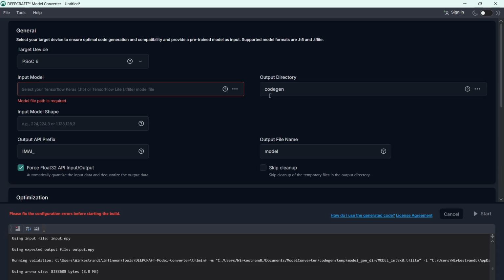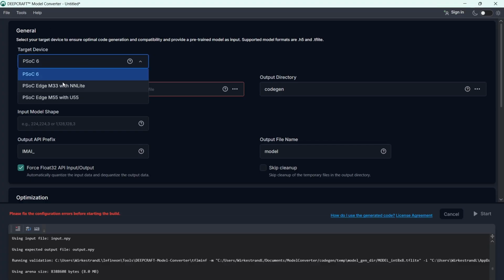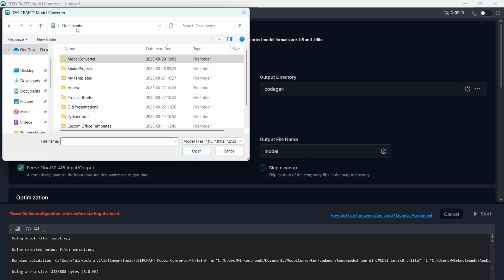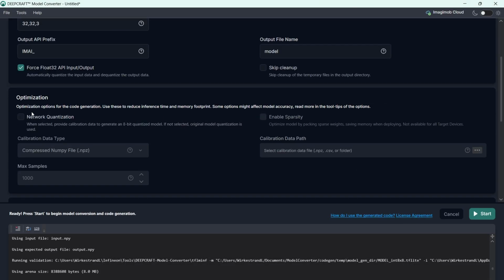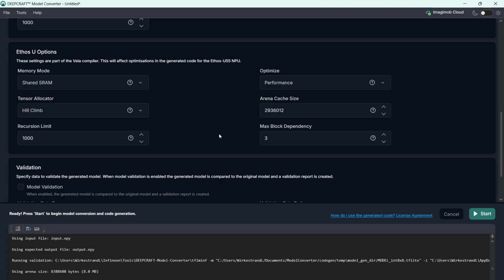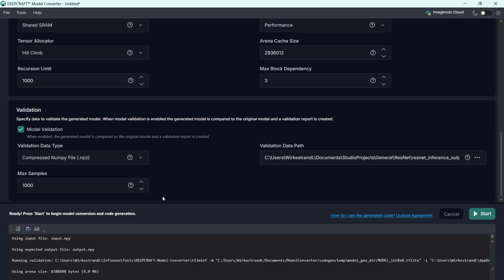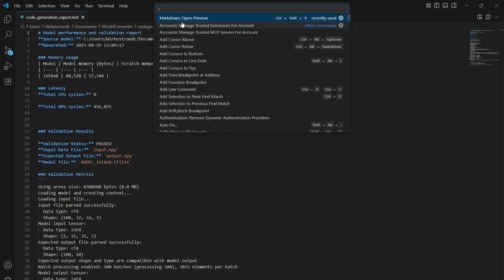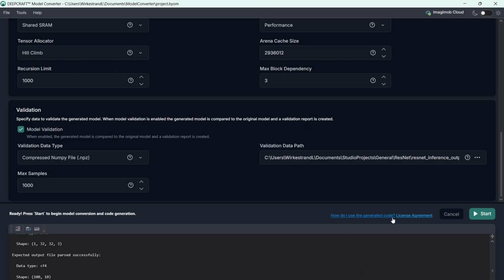Convert AI models for the edge with the DEEPCRAFT™ Model Converter (with GUI)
Watch to learn how to convert AI models for the edge using the DEEPCRAFT™ Model Converter. The application also allows for optimizing and validating AI models to run on on Infineon MCUs. The DEEPCRAFT™ Model Converter has an easy-to-use Graphical User Interface (GUI) and runs on Windows, Linux and Mac.